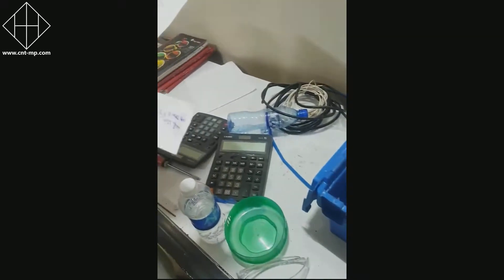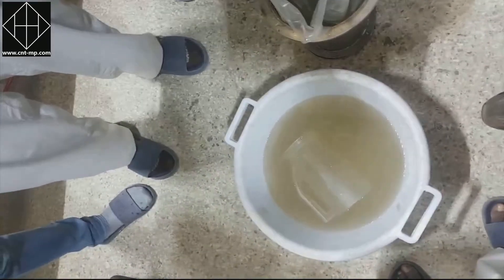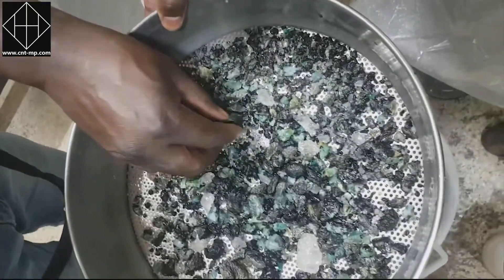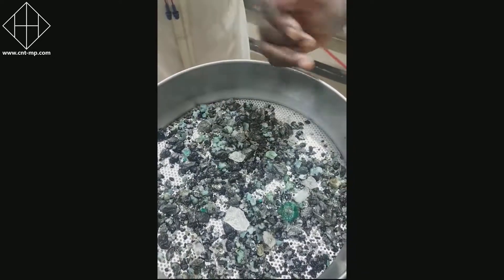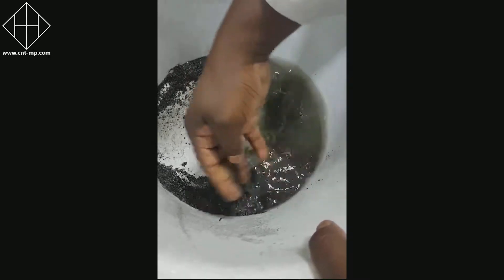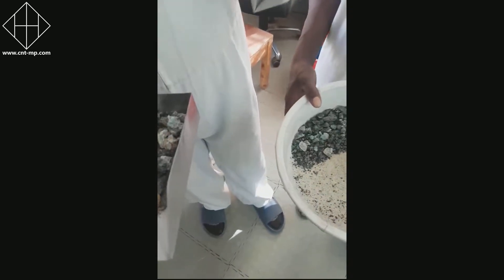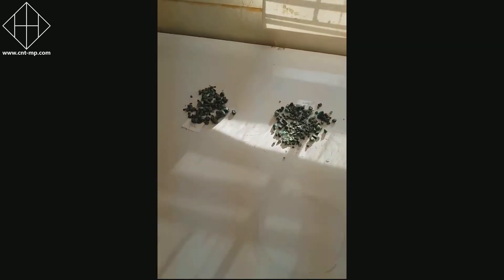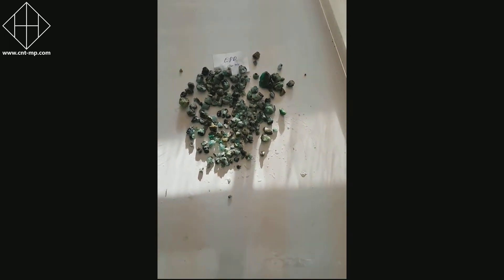CNT EPD Spark-2 comparative test of equal amount of material from DDP - EPD vs Conventional approach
The comparative test has shown twice less time consumption for EPD+clipping and sorting vs conventional approach that had to involve cobbing thus resulting very low quality emerald concentrate due to remaining mineral attachments.
EPD concentrate did not need further treatment.
The weight balance of both products is equal, however conventional approach is very operator dependent.
Clipping after EPD pre-weakening is much faster and easier.
CNT EPD Spark-2, CNT HS-11